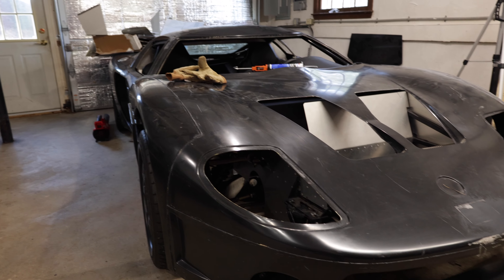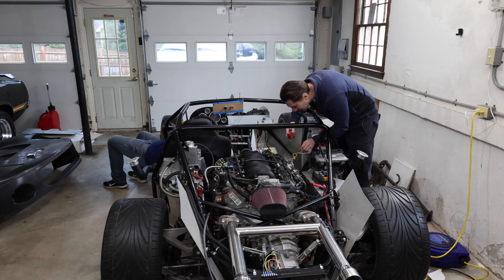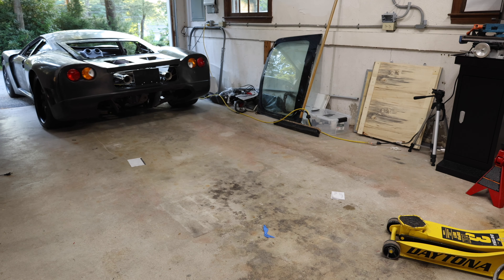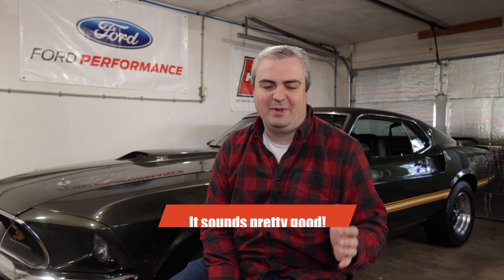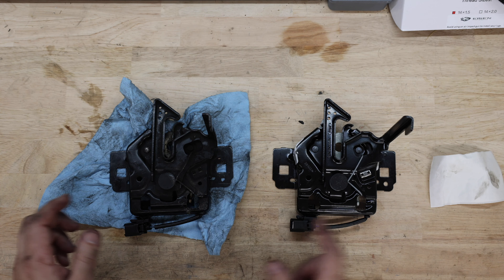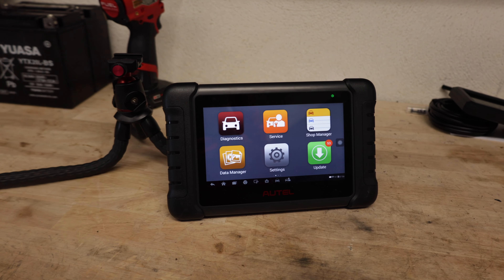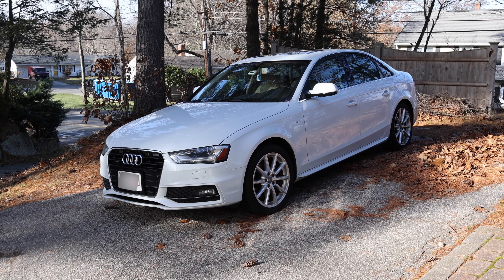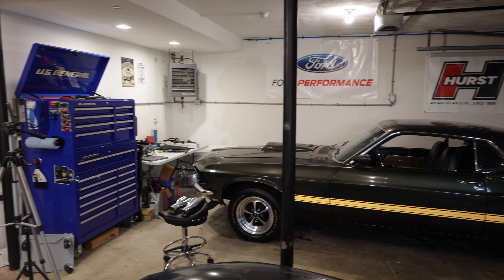A Look Back on 2023 Projects! WINS and Losses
Let's look back at the interesting projects we accomplished in 2023. We will look at what went well and what didn't go well. We will cover projects on the Factory Five GTM Gen 1 Kit Car, 2018 Ford F150 5.0, and the 1969 Ford Mustang Mach 1. Each car has had projects on it that have went well or not went well. We will cover the top highlights of the year. Then we will talk about what's new in the garage, or what are the new tools I purchased.

Thanks everyone for a great year on the channel. More to come in 2024!